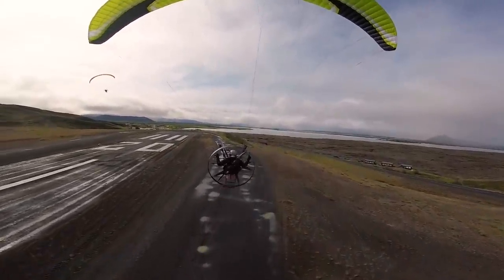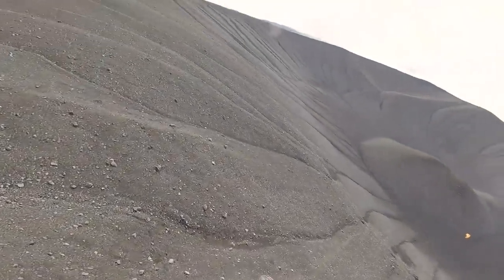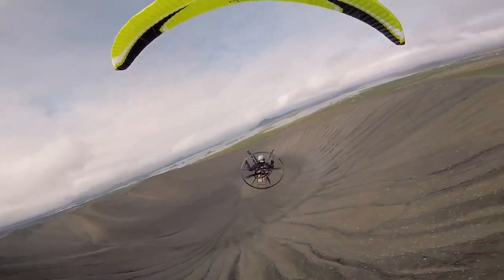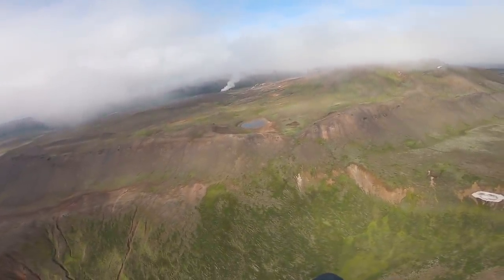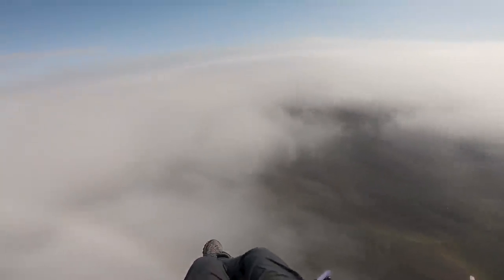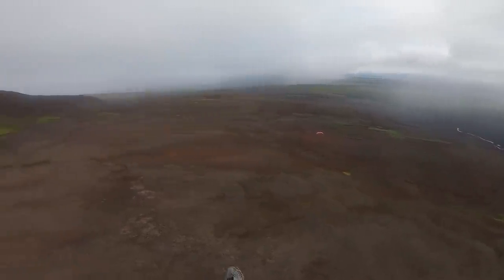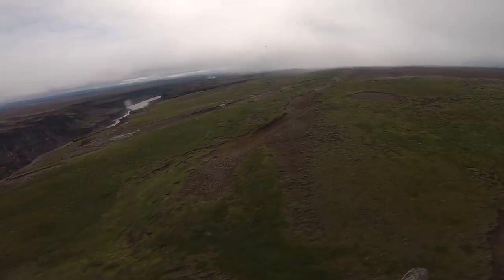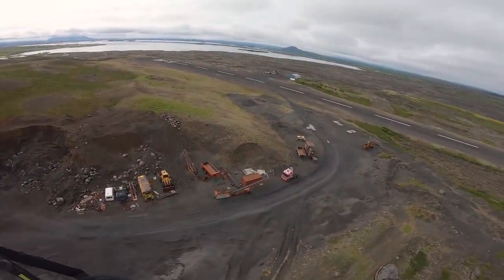Flying INSIDE a volcanic crater!!!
Training - Aviator PPG is where I learned to fly over 5 years ago. Not only will you gain the foundation of skill and knowledge required to excel in this incredible sport, you will join the family of Aviators! Don't forget to mention my name on the drop down for a free t-shirt upon securing your spot!